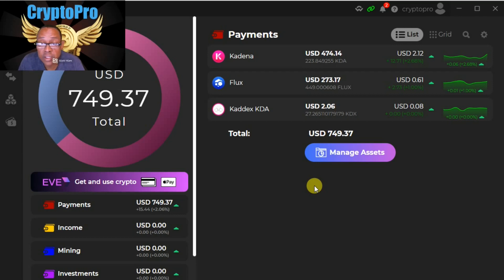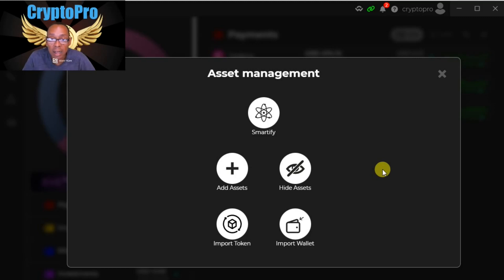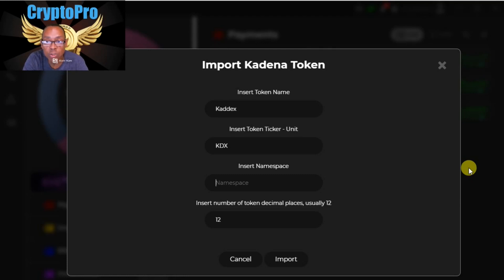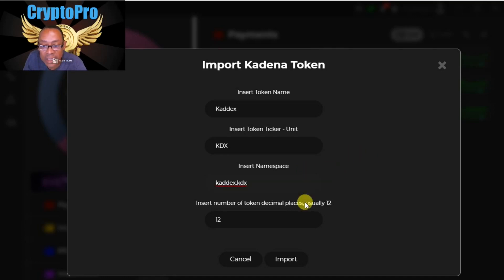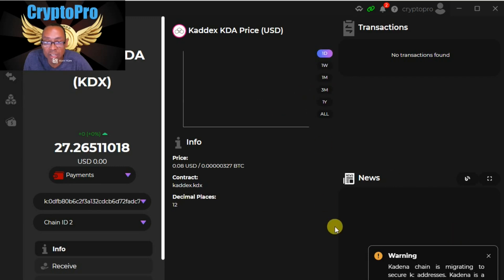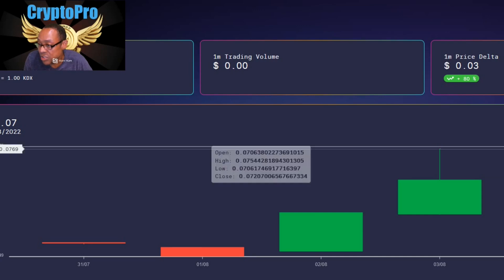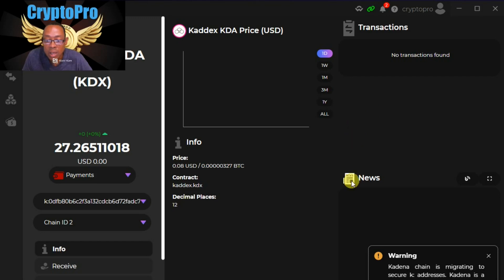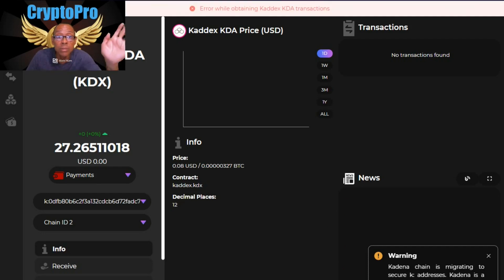How to Add KDX Kaddex Token to Zelcore Wallet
As a follow up to the last video, I'd like to explain the process that I finally figured out on adding the actual KDX token to the Zelcore Windows application, so that it shows up after you execute a swap on the Kaddex website. I previously thought the tokens would be sent out to no-man's land, but they do safely arrive on Zelcore, and you can view them if you properly add the token manually. Here's how to do it!

FREE STUFF FOR YOU! Active for only a limited time, so do this immediately if you have not taken advantage of the Coinbase Rewards program